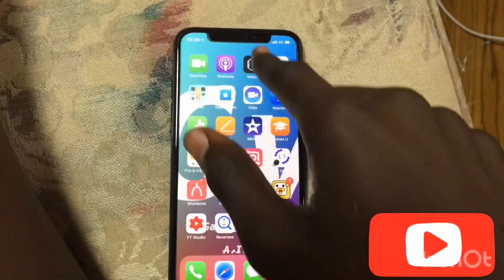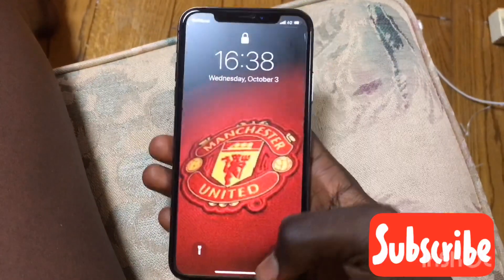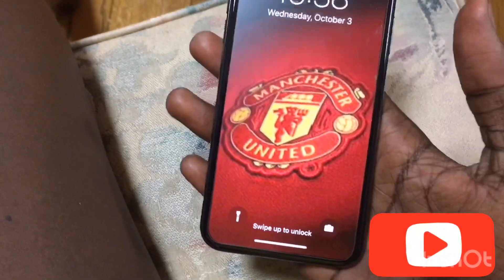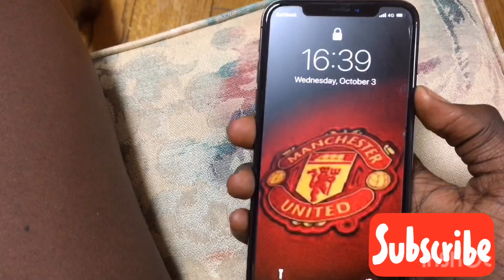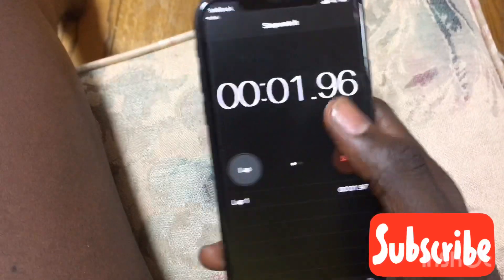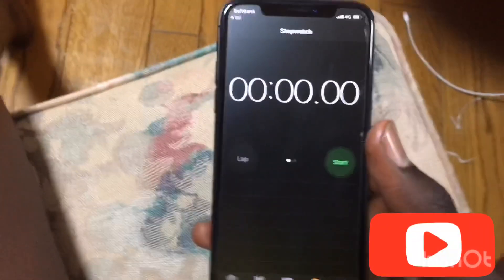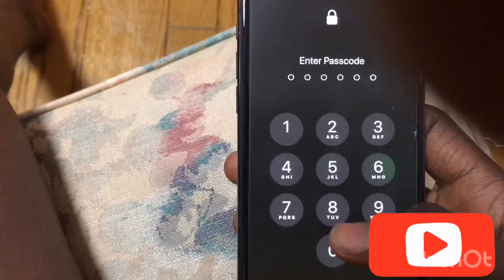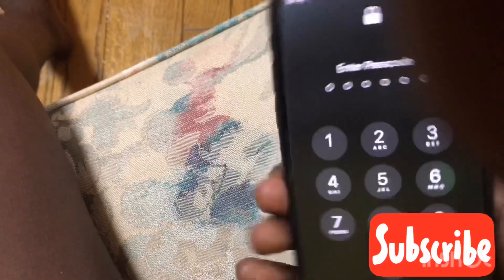How to bypass the iOS 12 passcode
Yeah it works 70% of the time